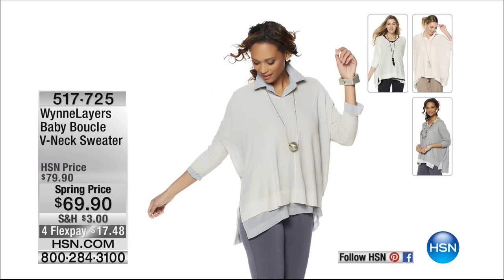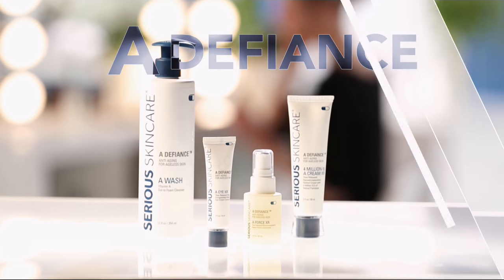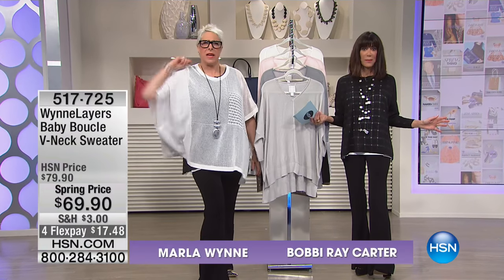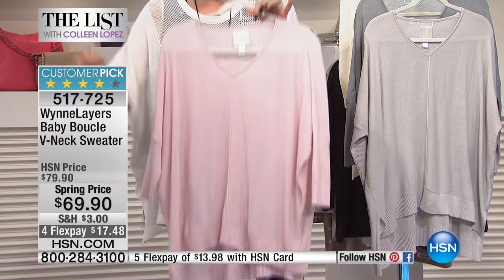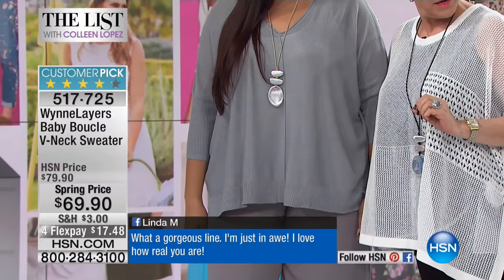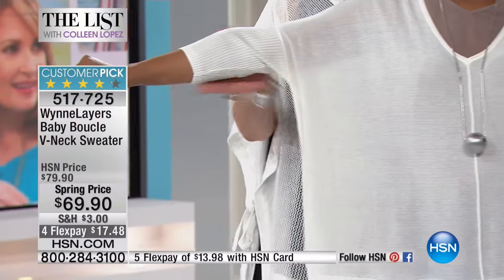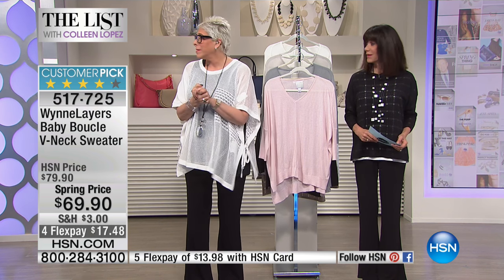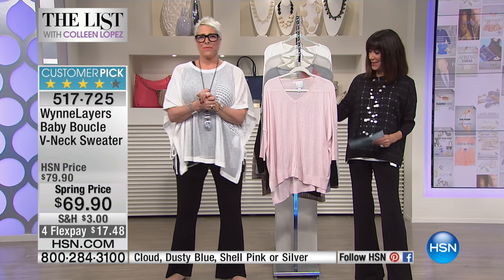WynneLayers Baby Boucle VNeck Sweater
Pulling off a polished look is pretty simple with the help of MarlaWynne. This sweater is woven to lay nicely over other staples or under them too. Try it...